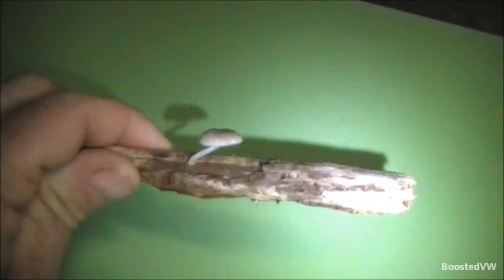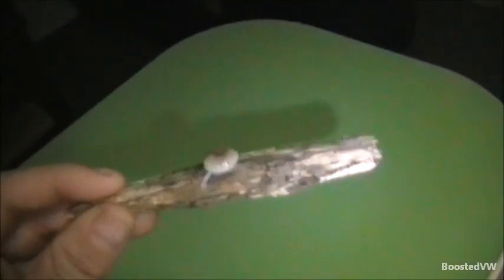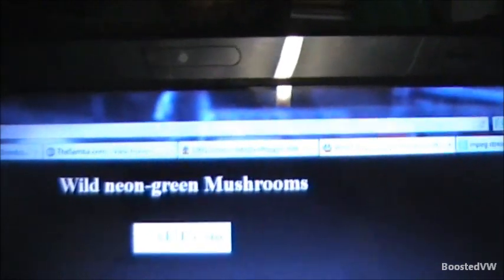WTF? a glow in the dark mushroom??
Found this in the middle of my lawn last night